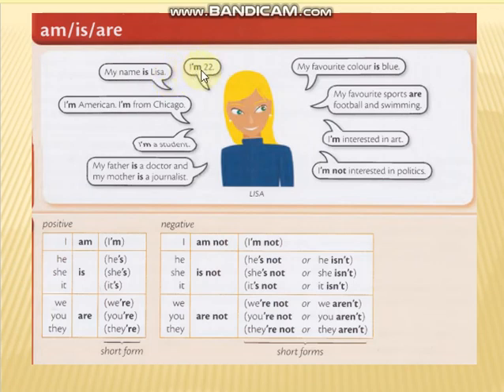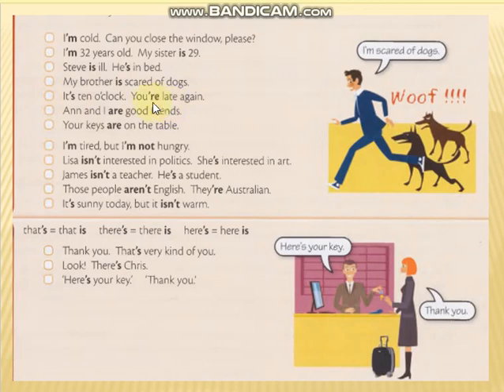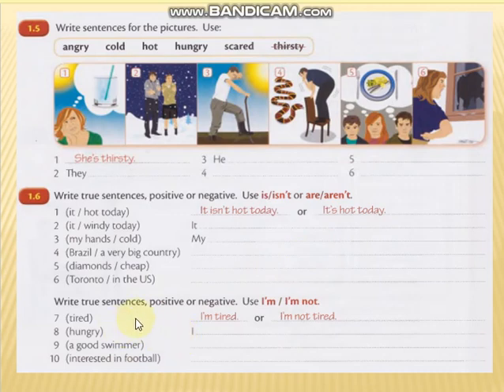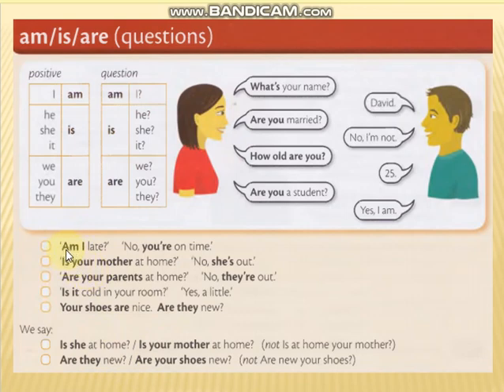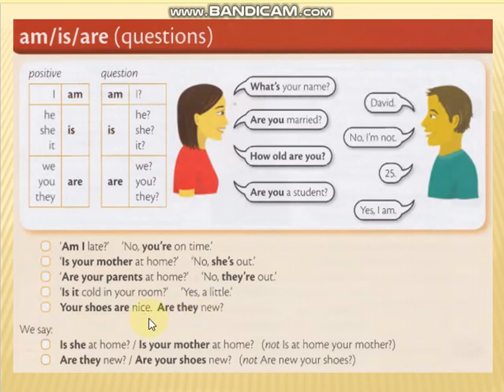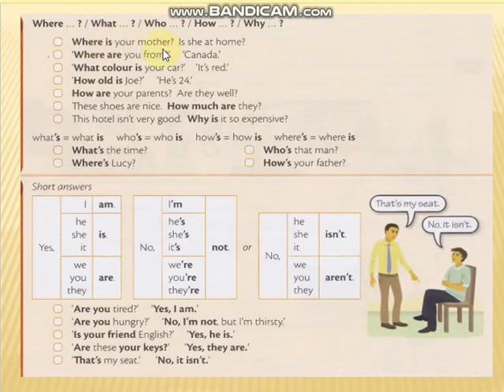Майтах А. Тақырыбы: To be етістігі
Пән: Шет тілі
Тақырыбы: To be етістігі
Сәуір